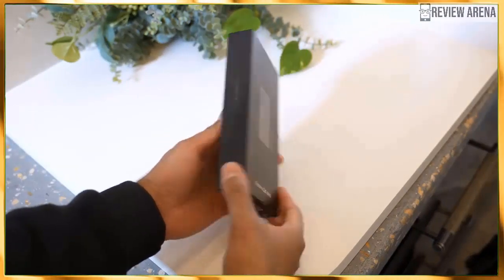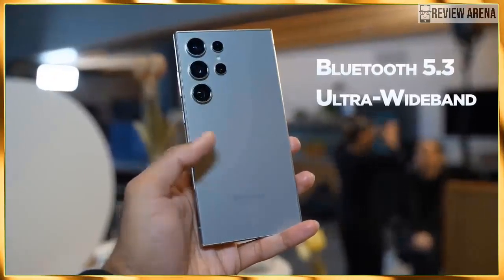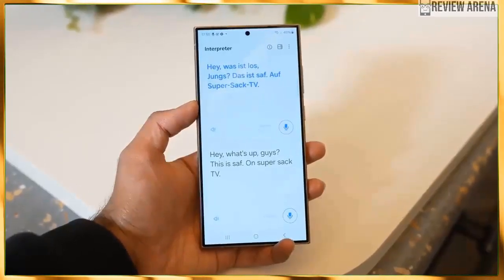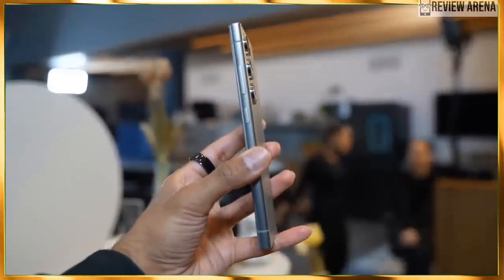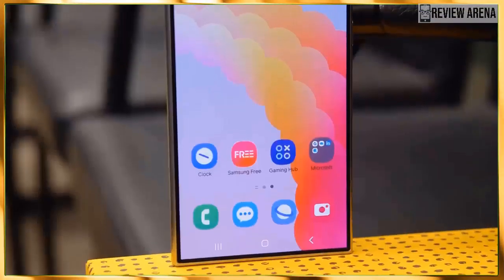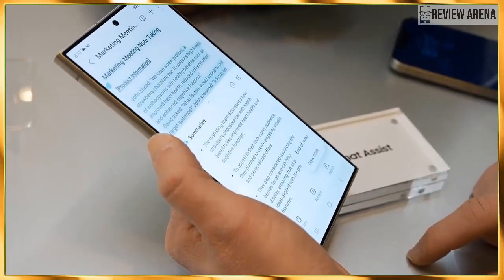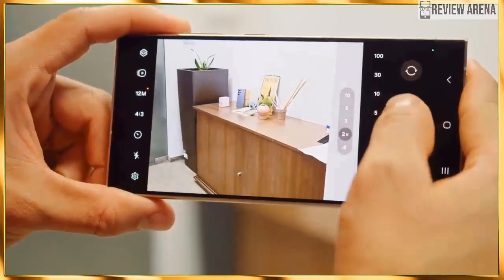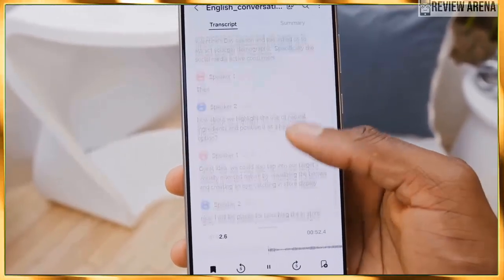Samsung Galaxy S24 Ultra Hands-on Review: The Big MONSTER!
samsung galaxy s24 ultra trailer,
samsung galaxy s24 ultra announcement,
samsung galaxy s24 ultra antutu score,
samsung galaxy s24 ultra battery life,
samsung galaxy s24 ultra back cover,
samsung galaxy s24 ultra commercial,
samsung galaxy s24 ultra colours,
samsung galaxy s24 ultra camera zoom,
samsung galaxy s24 ultra vs iphone 15 pro max camera,
samsung galaxy s24 ultra deutsch,
launch date of samsung galaxy s24 ultra,
samsung galaxy s24 ultra event,
samsung galaxy s24 ultra especificaciones,
samsung galaxy s24 ultra exclusive colors unveiled,
samsung galaxy s24 ultra launch event,
samsung galaxy s24 ultra unboxing español,
samsung galaxy s24 ultra finally,
samsung galaxy s24 ultra new features,
samsung galaxy s24 ultra - first official look,
samsung galaxy s24 ultra vs google pixel 8 pro,
iphone 15 vs samsung galaxy s24 ultra,
iphone 15 pro vs samsung galaxy s24 ultra,
samsung galaxy s24 series,
samsung galaxy galaxy s24 ultra,
samsung galaxy s24 ultra launch date,
samsung galaxy s24 ultra mkbhd,
apple iphone 15 pro max vs samsung galaxy s24 ultra
Samsung Galaxy S24 Ultra auspacken,
Erscheinungsdatum des Samsung Galaxy S24 Ultra,
fecha de lanzamiento del samsung galaxy s24 ultra,
s24 ultra camera test,
s24 ultra samsung colors,
s24 ultra all colors,
s24 ultra ai features,
s24 ultra ai,
s24 ultra accessories,
s24 ultra antutu,
s24 ultra ai camera,
about s24 ultra,
galaxy ai s24 ultra,
samsung s24 ultra all colors,
s24 ultra battery test,
s24 ultra black,
s24 ultra benchmark,
s24 ultra blue,
s24 ultra brownlee,
marques brownlee s24 ultra,
s24 ultra display,
s24 ultra design,
difference between s23 ultra and s24 ultra,
samsung s24 ultra,
design s24 ultra,
s24 ultra español,
s24 ultra event
サムスンギャラクシーS24ウルトラ、
サムスンギャラクシーS24ウルトラの開封、
サムスンギャラクシーS24ウルトラの発売日、
サムスンギャラクシーS24ウルトラ対iPhone 15プロマックス、
サムスンギャラクシーS24ウルトラ5g、
サムスンギャラクシー s24 ウルトラトレーラー、
サムスンギャラクシーS24ウルトラのレビュー、
サムスンギャラクシーS24ウルトラカラー、
サムスンギャラクシーS24ウルトラカメラテスト、
サムスンギャラクシーS24ウルトラAI、
サムスンギャラクシーS24ウルトラの広告
삼성 갤럭시 S24 울트라,
삼성 갤럭시 S24 울트라 개봉기,
삼성 갤럭시 S24 울트라 출시일,
삼성 갤럭시 S24 울트라 vs 아이폰 15 프로 맥스,